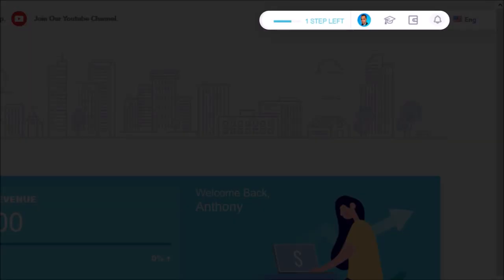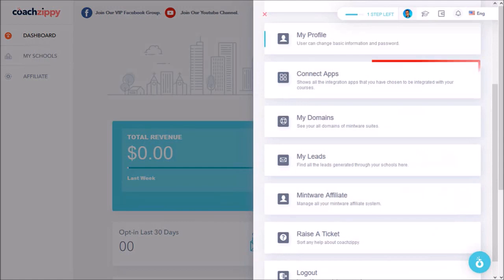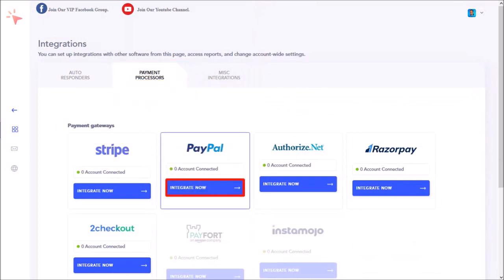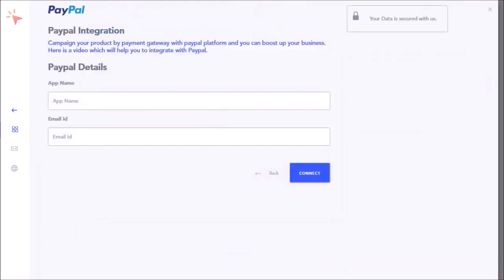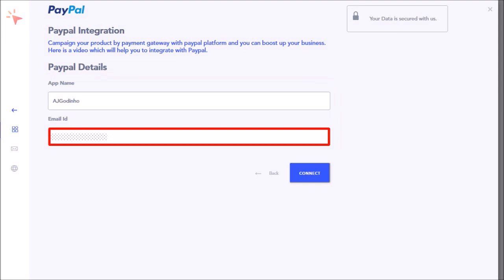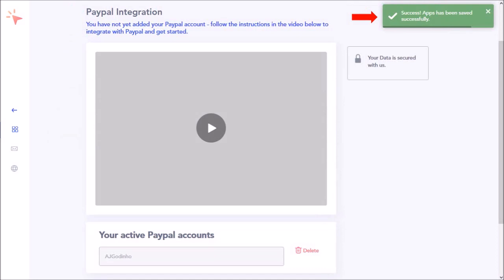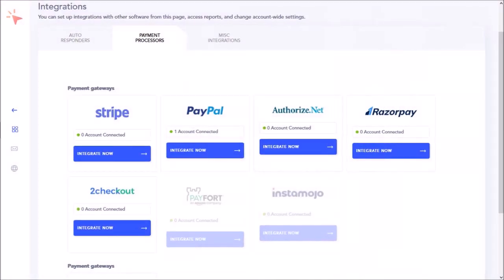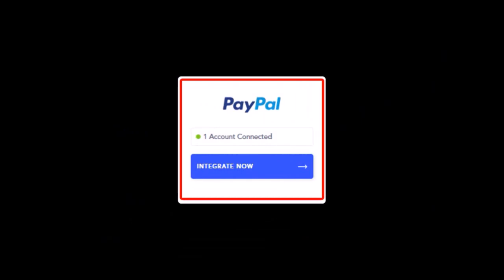How to Set Up PayPal API Integration in CoachZippy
In this tutorial, you will learn How to Set Up PayPal API Integration in CoachZippy. There are over 20 API integration options for various autoresponder and payment processor apps in CoachZippy. In a previous video, I gave you an Overview of the API integrations in CoachZippy.

The process of connecting your CoachZippy account to your PayPal account is fairly straight forward: (1) log into your CoachZippy account; (2) click on your profile picture in the top-right corner; (3) choose “Connect Apps”; (4) go to the “Payment Processors” tab; (5) click on the “Integrate Now” button (for PayPal); (6) scroll down and click on the “Connect Your App” button; (7) enter an App Name; (8) enter your Email ID; (9) and finally, click Connect.

You will get a confirmation that your PayPal account has been successfully connected to your CoachZippy account. You can follow the same steps above, to connect other PayPal accounts.

If you’d like to learn more about CoachZippy which is a eLearning and knowledge commerce platform, check my review and tutorial videos in the link provided below. In a separate tutorial, I will show you How to Set Up Mailchimp in CoachZippy.

CREDITS: CoachZippy logo and screenshots are copyright protected, used with permission | Microsoft, Windows, and the Windows logo are trademarks, or registered trademarks of Microsoft Corporation in the United States and/or other countries | Commercial Rights to use videos, images and animations used in this video production | Other names may be trademarks of their respective owners.